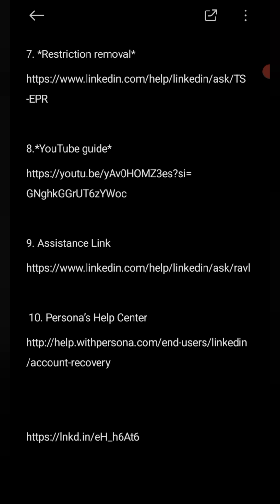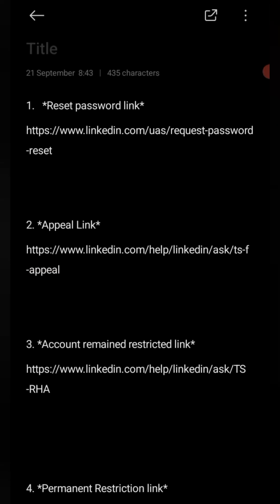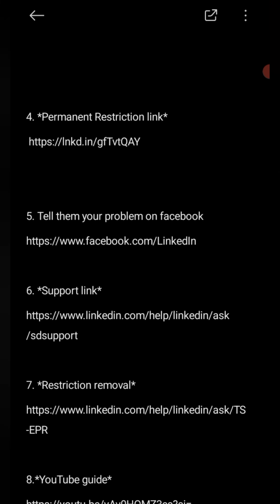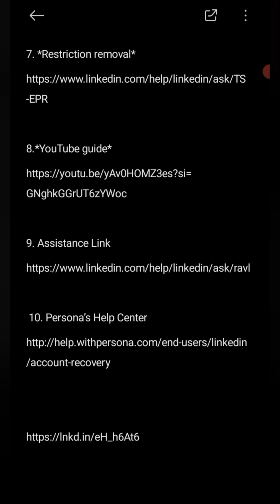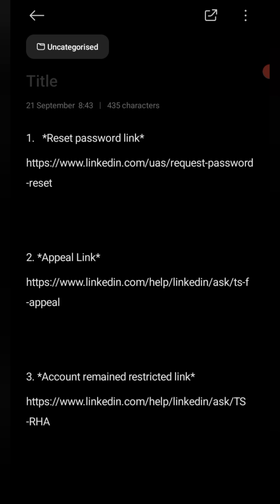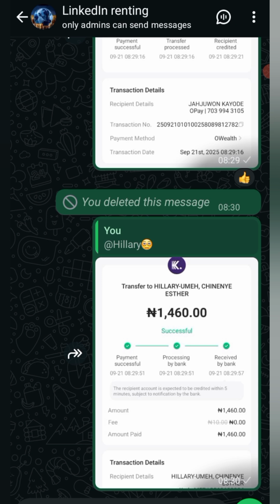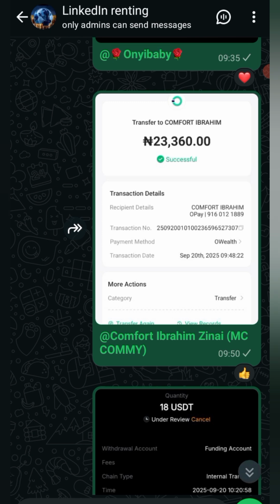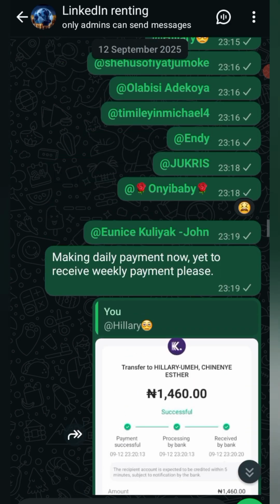THE SECRETS OF FIXING ALL LINKEDIN RESTRICTION (AND EARNING WITH IT)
🚫 Is your LinkedIn account restricted, locked, or asking for verification? Don’t panic — you’re not alone. Every day, thousands of users face LinkedIn restrictions due to unusual activity, failed verification, or policy issues.

In this video, I’ll reveal the secret of fixing ALL LinkedIn restrictions step by step. From temporary restrictions to ID verification problems and even permanent suspensions, I’ll walk you through the exact methods to get your account reviewed and restored.

But that’s just the first step! Once your LinkedIn is fixed, I’ll also show you how to turn your profile into an income stream in 2025. LinkedIn isn’t just a networking site — it’s a powerful tool for earning.
✅ In this video you’ll discover:

Why LinkedIn restricts accounts and the common mistakes to avoid

Step-by-step methods to appeal restrictions and verify your identity

Direct support links to speed up your recovery process

How to build trust on LinkedIn to prevent future restrictions

proven ways to earn money with LinkedIn

Helpful Links for LinkedIn Restriction & Recovery:

1.   *Reset password link*

2. *Appeal Link*

3. *Account remained restricted link*

4. *Permanent Restriction link*

5. Tell them your problem on facebook

6. *Support link*

7. *Restriction removal*

 10. Persona’s Help Center